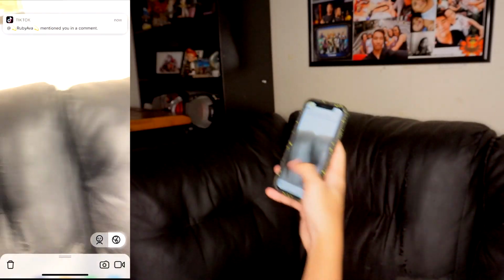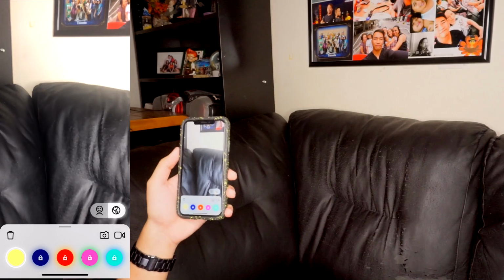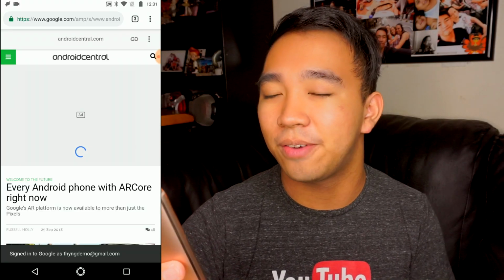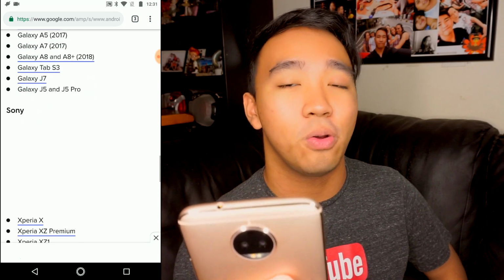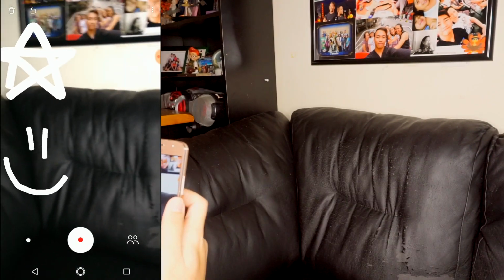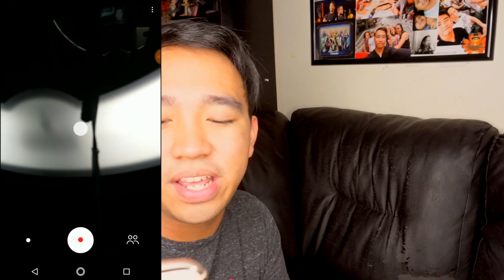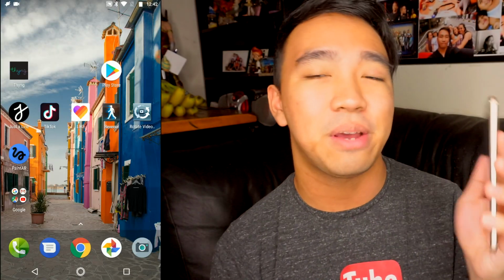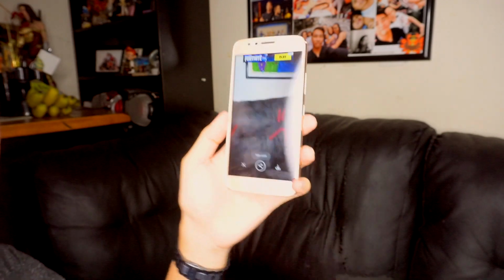3D DRAWING TUTORIAL FOR TIK TOK! (iOS & Android) *NEW*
Hey guys! Here's how you can do the 3D Drawing effect on Tik Tok! It works for both iOS and Android users! I hope this helps you out :)

💙 APPS 💙

⚠️ iOS Users ⚠️
Lightspace

⚠️ Android Users ⚠️
Just a Line
PaintAR

11,078,319
Views
200,902
►Check me out!~
Musical.ly: @LifeWithErick
►Tags: 3D DRAWING TUTORIAL FOR TIK TOK! (iOS & Android) *NEW*